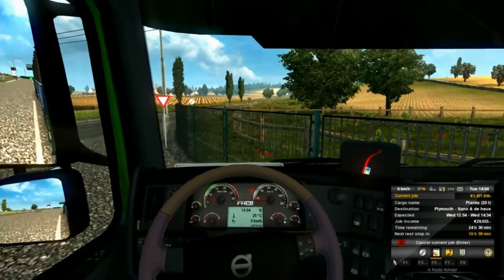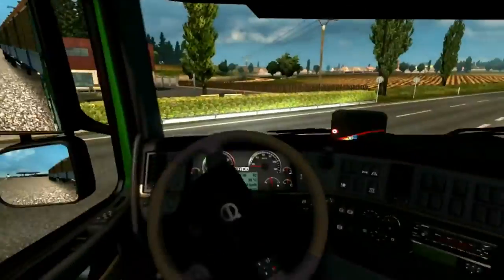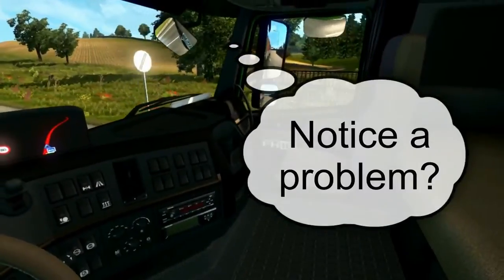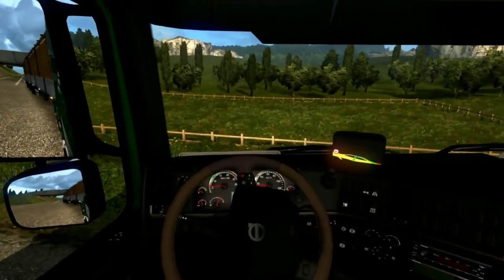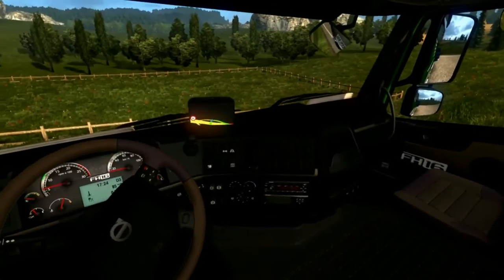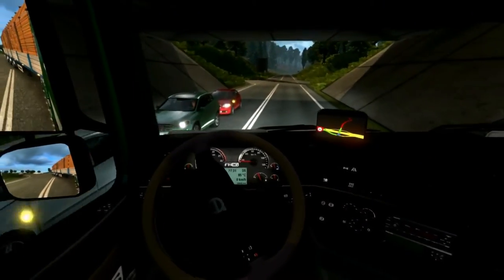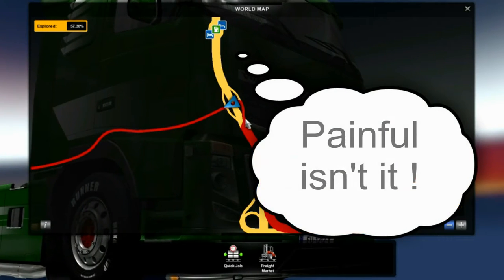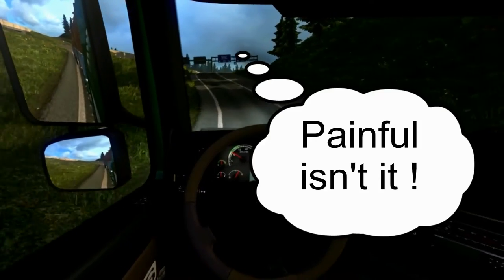Jack Wall Let's Play Euro Truck Simulator Ep196 Oops!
I bought Euro Truck Simulator 2 from STEAM